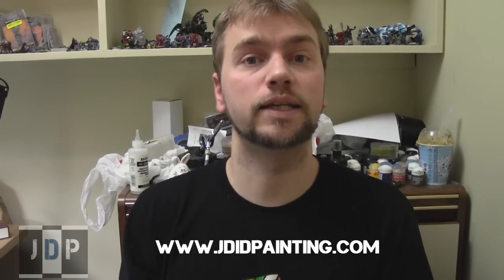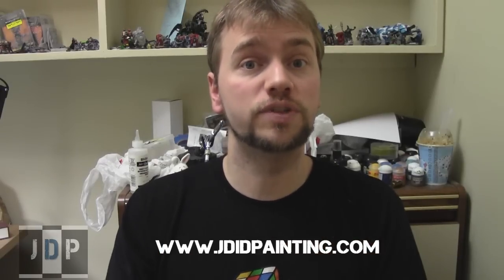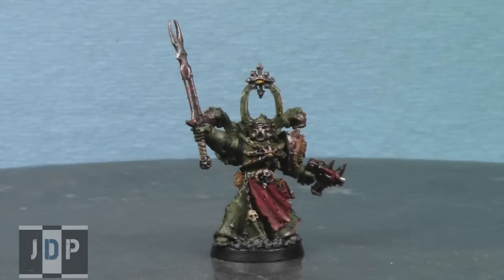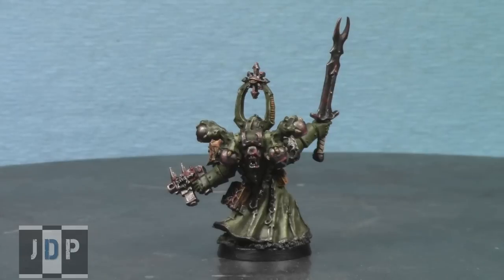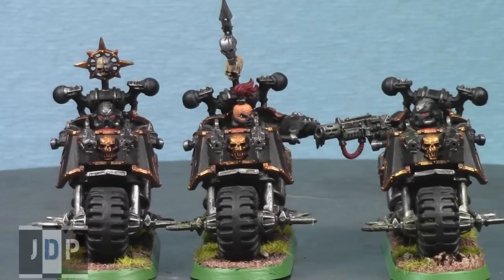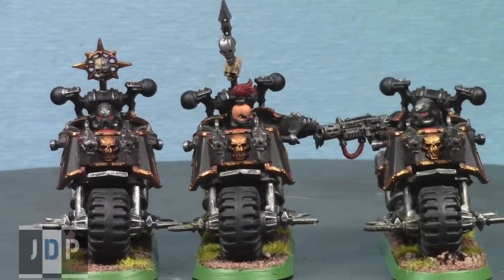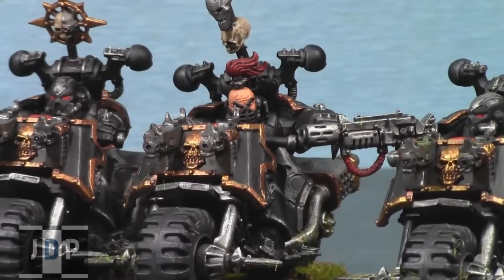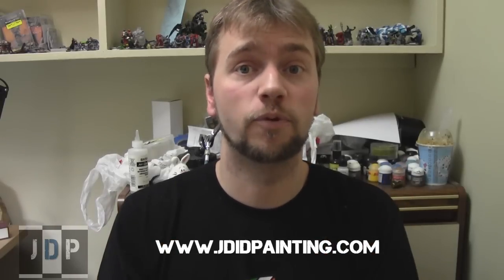Jdidpainting Commission - Painted Chaos Sorcerer and Bikers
In this video, I give an update of our studio and show a Chaos Space Marine Sorcerer and some Chaos Space Marine Bikers that we recently painted up for a client.

"New Chaos Space Marine Sorcerer" "Chaos Space Marine Bikers" "Commission Miniature Painting Service" "New Chaos Models"